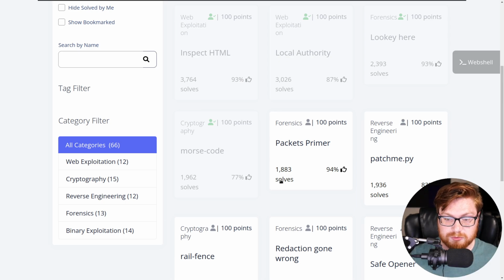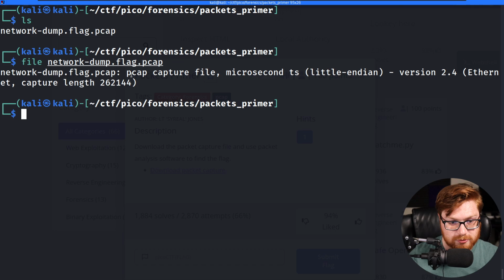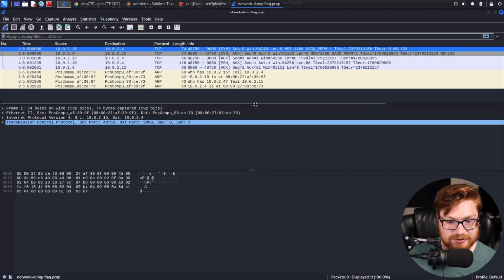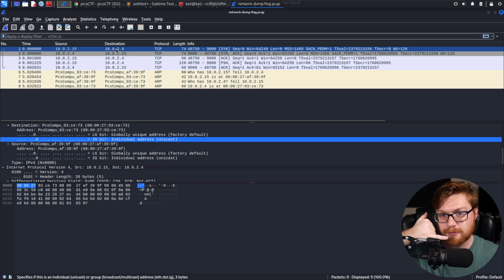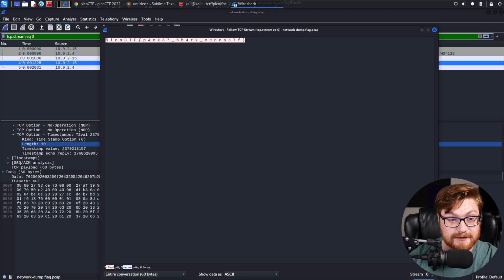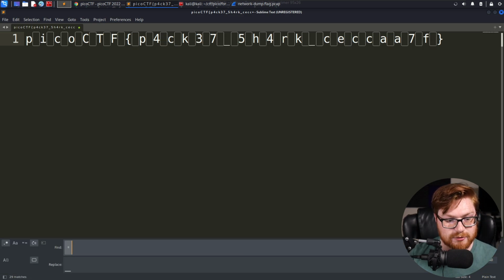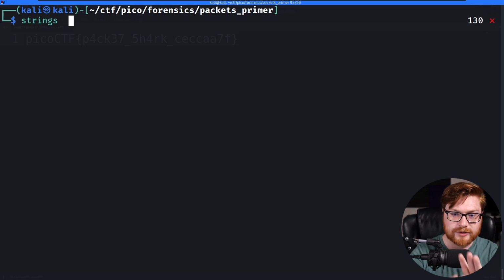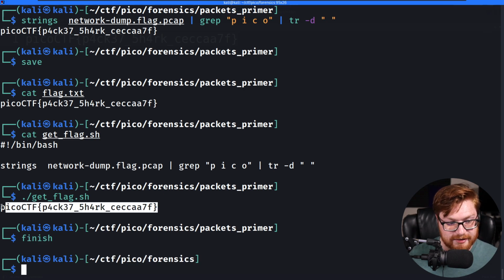Intro to Wireshark (PicoCTF 2022 #17 'packets-primer')